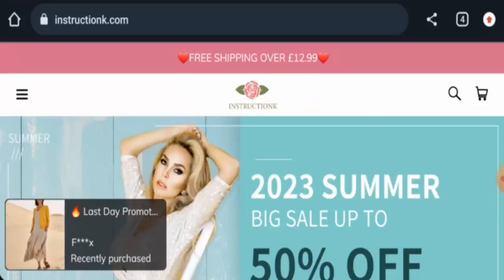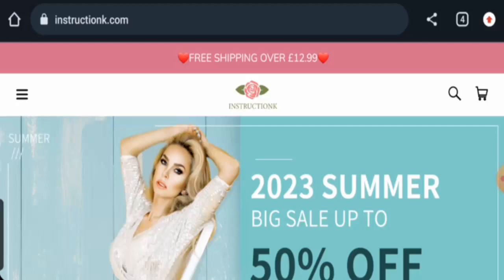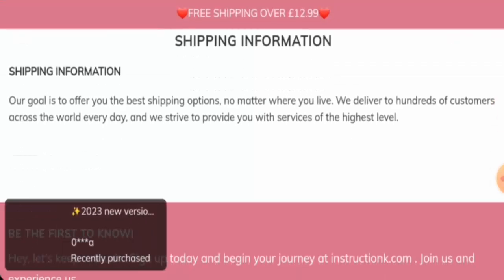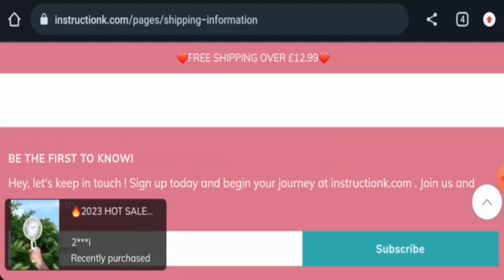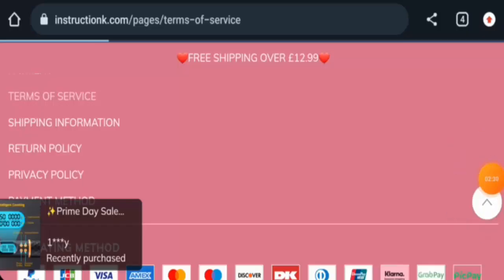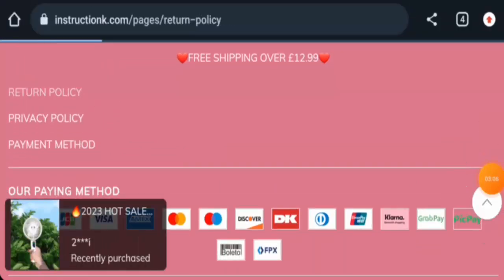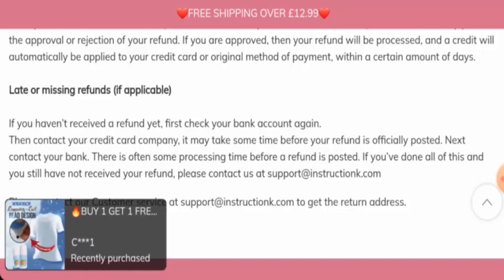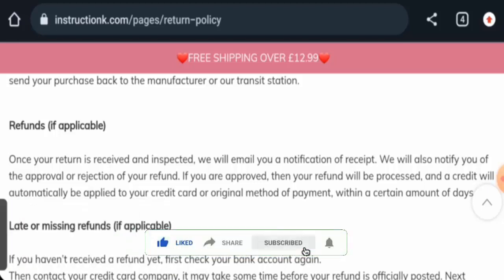Instructionk Reviews (July 2023) - Is This A Legit Or A Scam Site? Find Out! | Scam Inspecter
Do you want to know about Instructionk Reviews?  Watch this video till end because in this video you will get to know about the legitimacy of the site.

Scam Inspecter